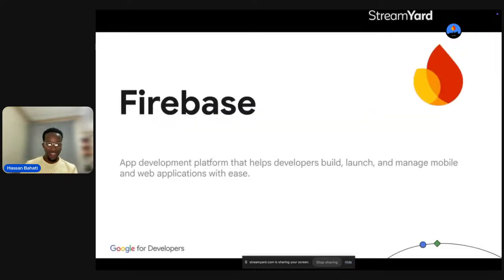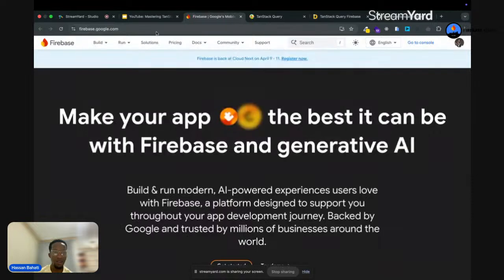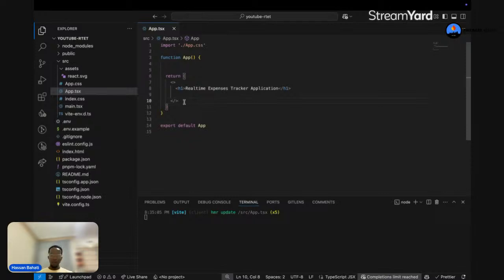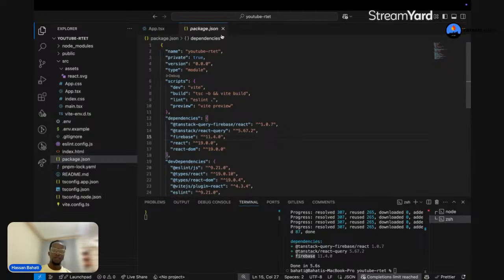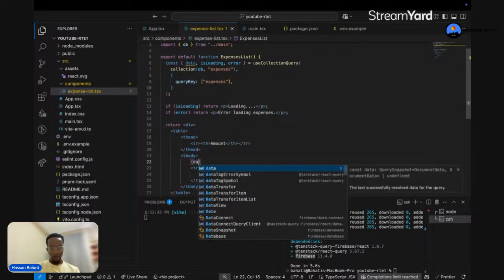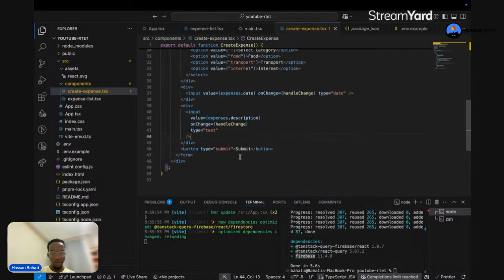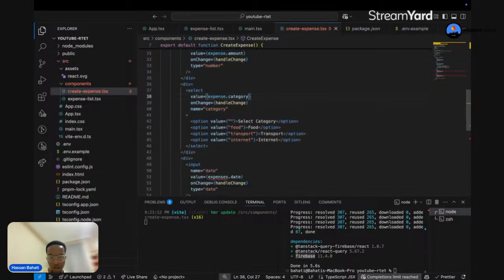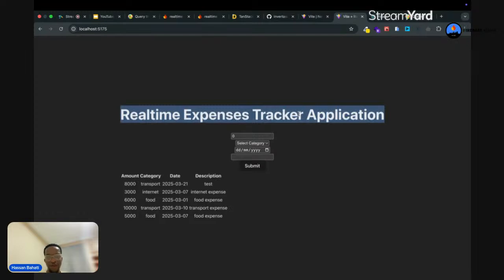Mastering TanStack Query Firebase – Build a Realtime Task Manager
In this session, we are going to integrate Firebase with TanStack Query by building a Realtime Task Manager. TanStack Query Firebase is a library that provides a set of hooks for handling asynchronous tasks with Firebase in your applications. Managing state synchronization, caching and background data updates can be complex, but TanStack Query Firebase simplifies these processes, making your Firebase powered apps super efficient.